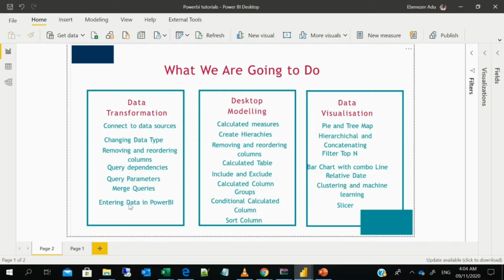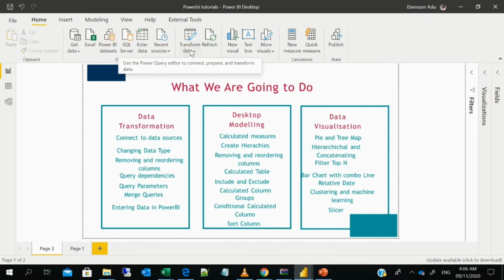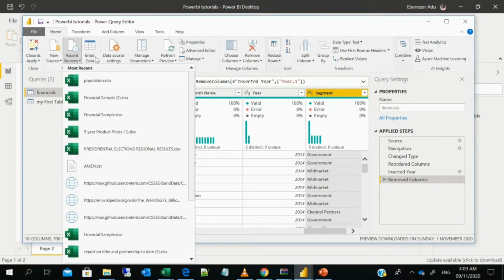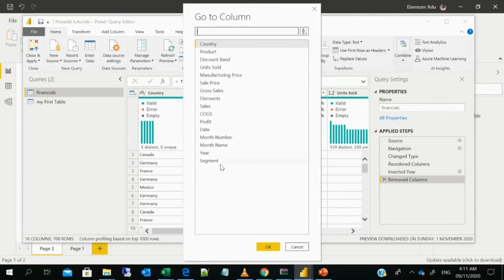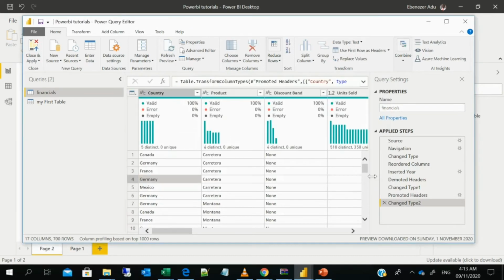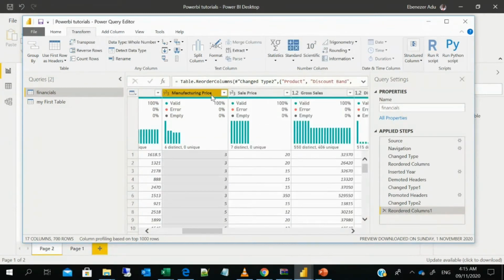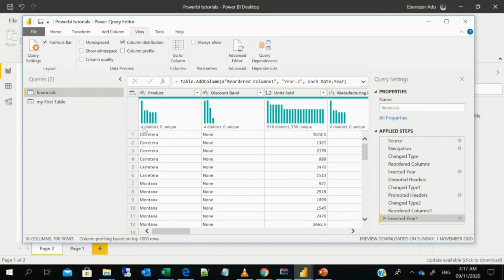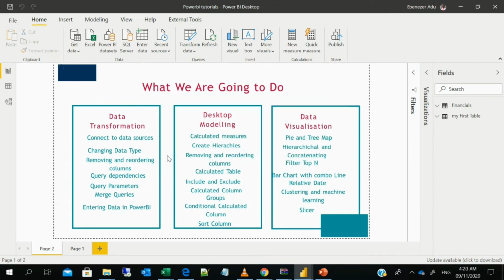Data transformation basics in PowerBi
Learn how transform Data in PowerBi.  Data transformation is critical to data modelling and visualisation. Ideally you will spend 80% of your time in data projects transforming the data. Learn more about data transformation in this video